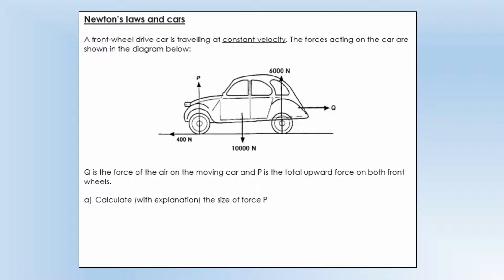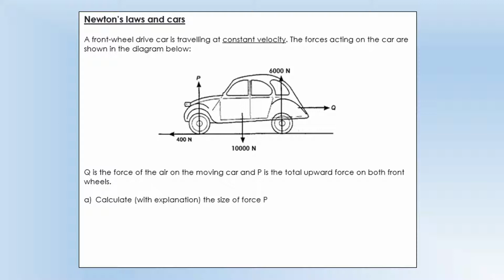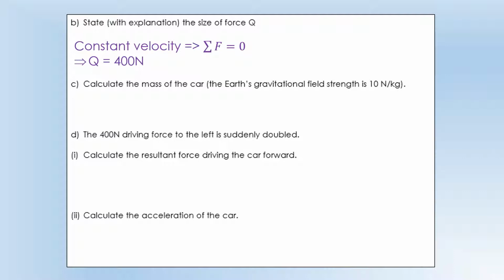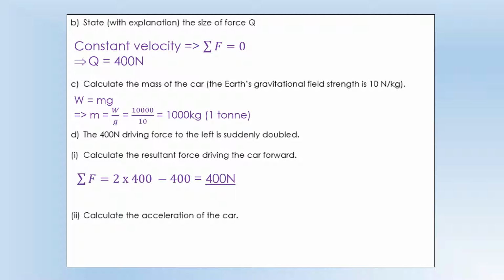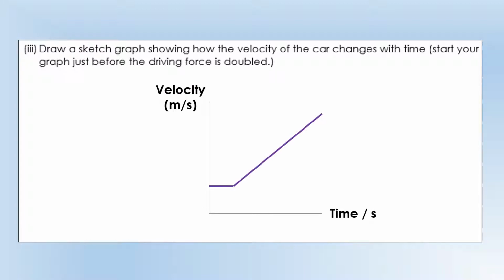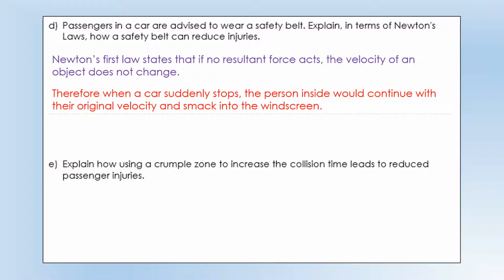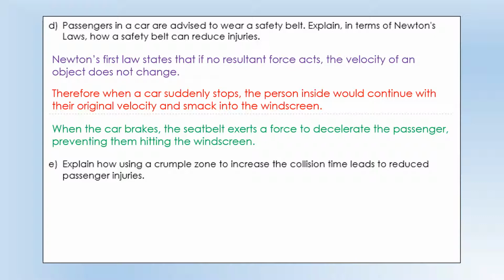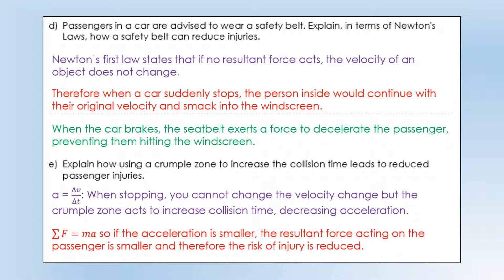GCSE Physics: Newton's Laws and Cars Solutions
Worked solutions to problems involving applying Newton's Laws to the motion of cars.